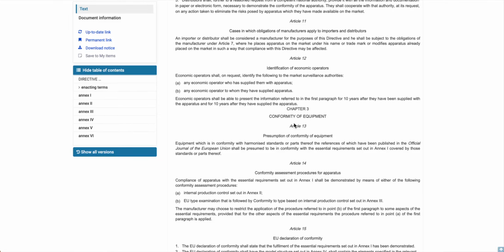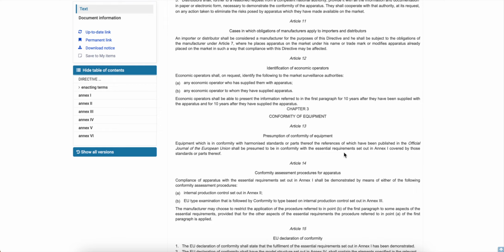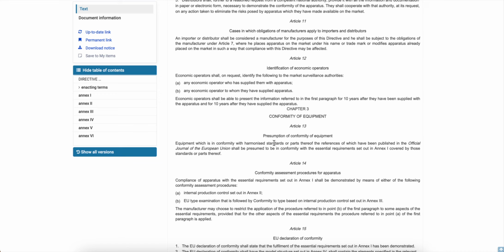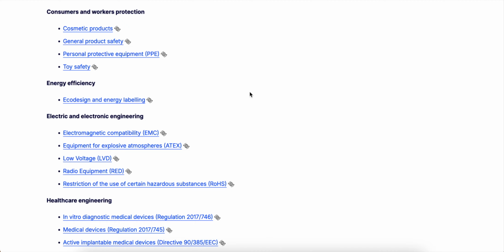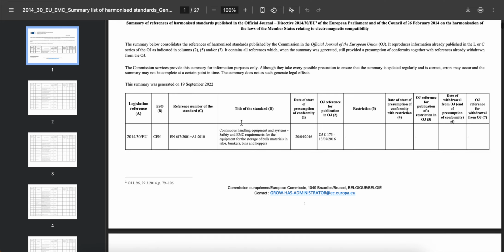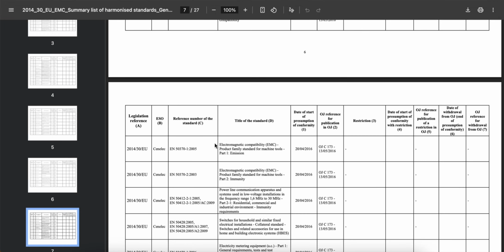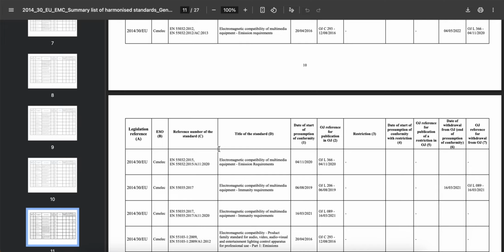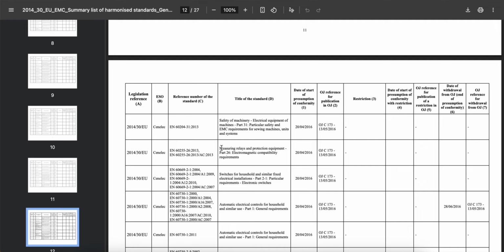[Course Video] CE Marking Harmonised Standards